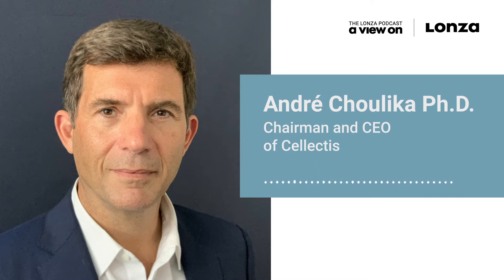A view on gene editing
Pioneering Precision: Cellectis Develops Immunotherapies for Genetic Diseases and Disorders Through Cutting-edge Gene Editing
André Choulika, the Chairman and CEO of Cellectis, talks to Lonza about the company's clinical trials of their revolutionary gene editing technology.

Since the arrival of Crispr in 2009, gene editing has made its way into labs across the globe, and its groundbreaking importance was further acknowledged through the 2020 Nobel Prize in Chemistry. Gene editing corrects within the DNA exactly as one edits a text: cutting, copying, replacing and deleting. Taking up the mantle of gene editing for medical treatments, the biopharmaceutical company Cellectis focuses their 20 years of experience on developing cancer immunotherapies. Safety through precision is the ultimate priority for Cellectis. The gene-editing company turns to Crispr for research but has found TALEN to be more precise in therapeutic uses. First, the gene cutter is introduced into a healthy donor T cell to destroy its receptor. This makes it blind so that the T cell doesn't attack the patient's cells (also known as graft versus host disease), and only the CAR carries the information about which cells to attack. The TALEN then travels to the cell via the CAR-T cell and cleaves the gene where it needs to be corrected. Cellectis has several products in the clinical trial stage that are based on allogenic gene-edited CAR-T cells: U CAR-T 22 for acute lymphoblastic leukemia, U CAR-T 123 for acute myeloid leukemia, and U CAR-CS1 for multiple myeloma.

Curious to Know More?
Cellectis CEO André Choulika explains the technology of allogenic gene editing they invented in this episode of the podcast "A View On."